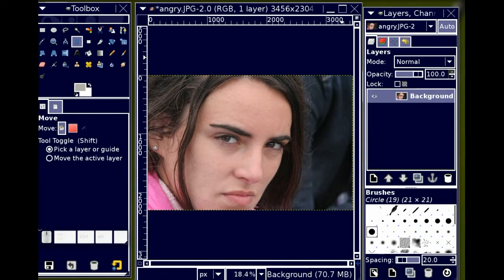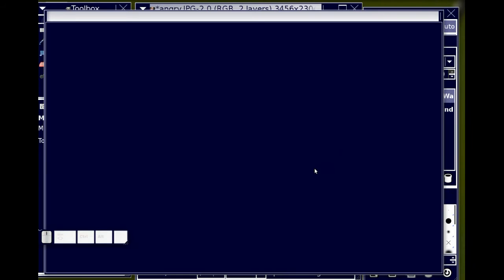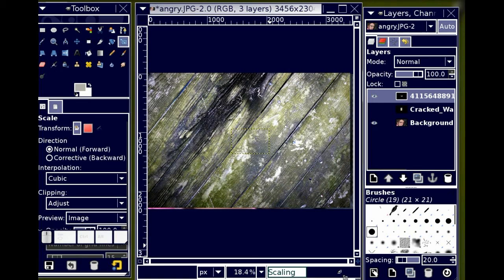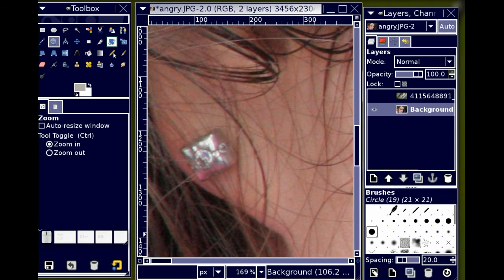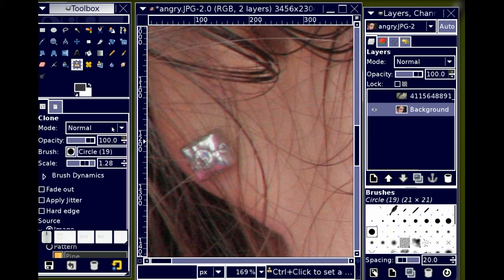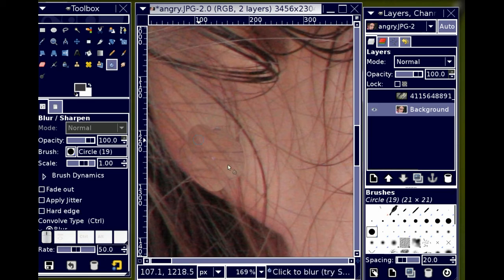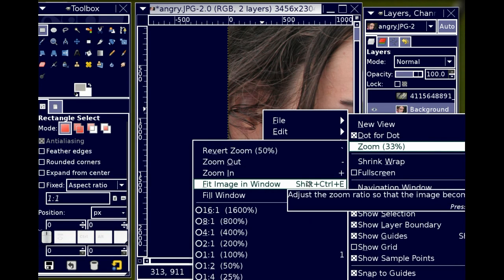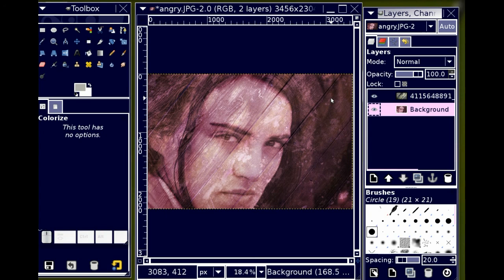Anger in the GIMP